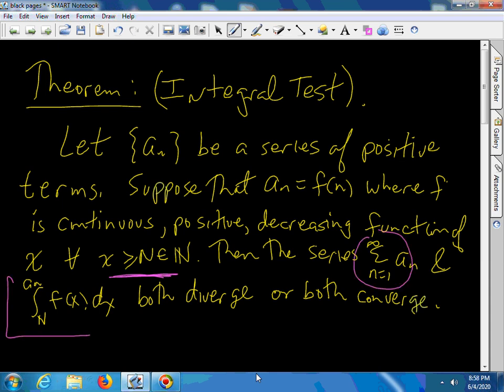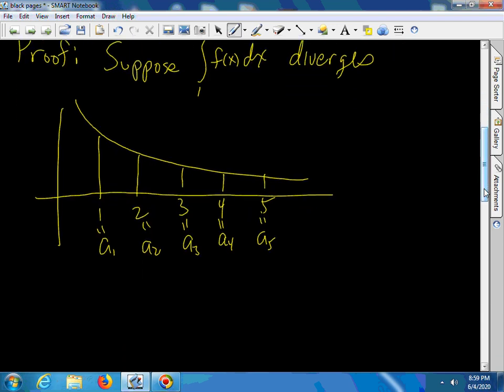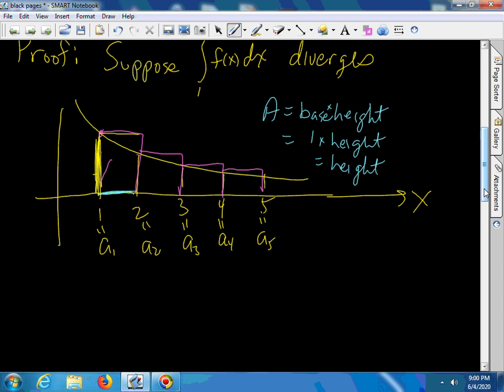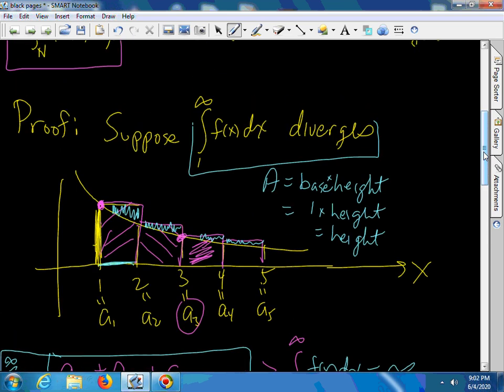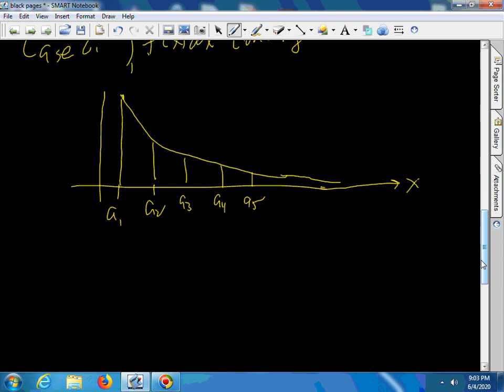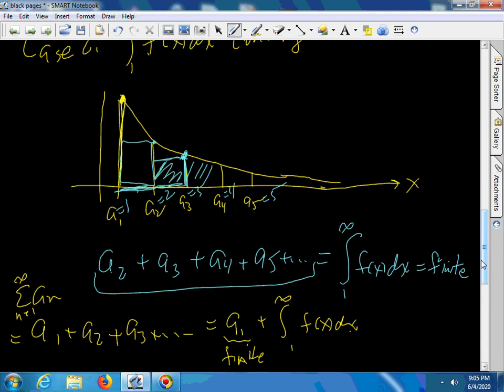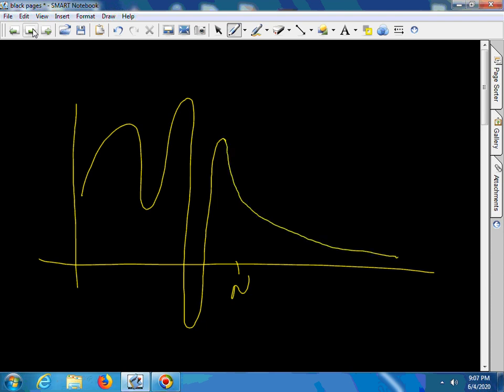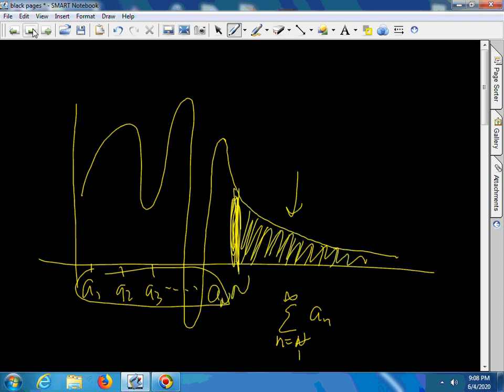Proof of the integral test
In this video we prove the integral test. Watch and Learn!